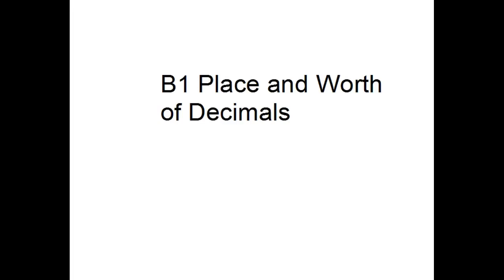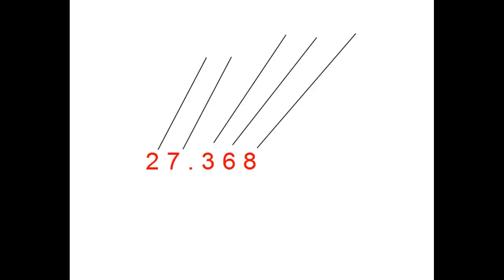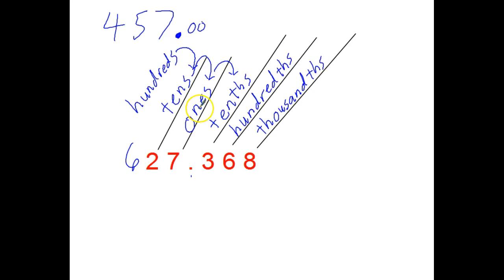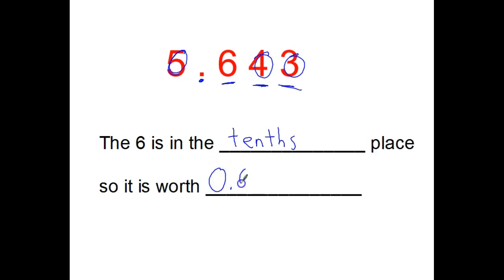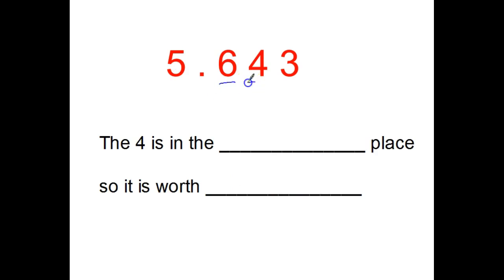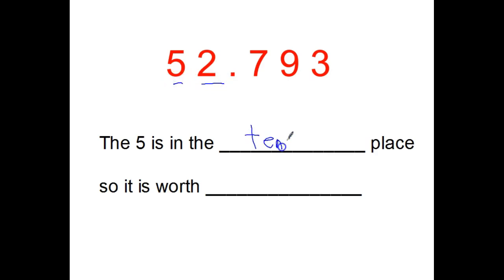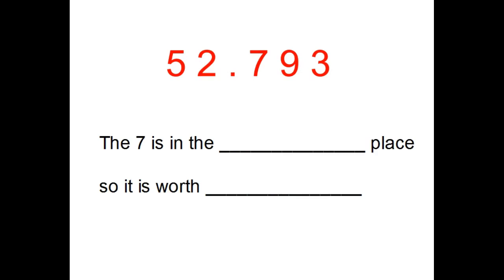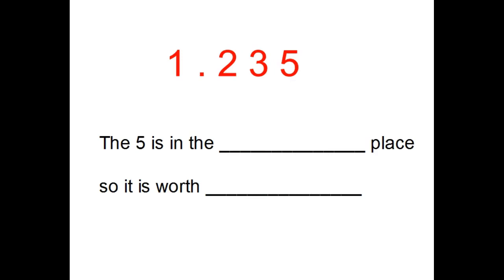B1 place and worth of decimals